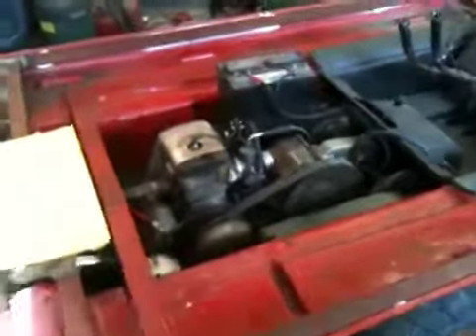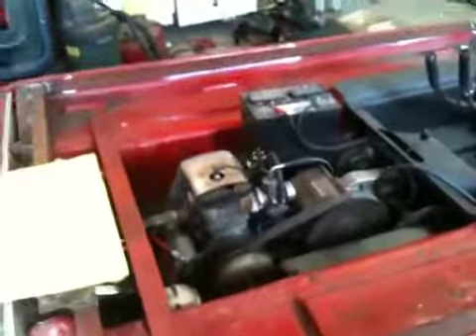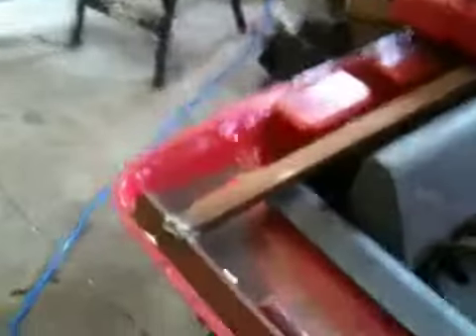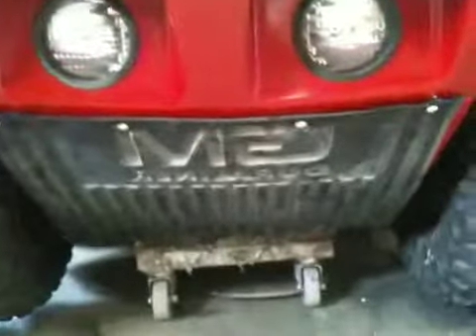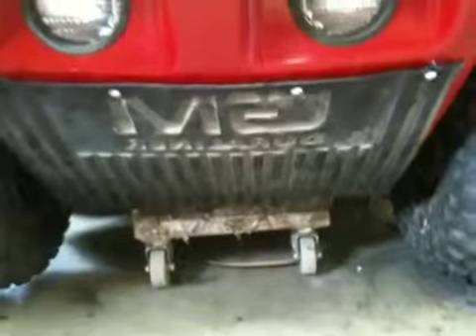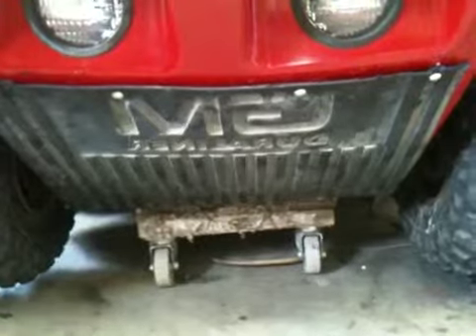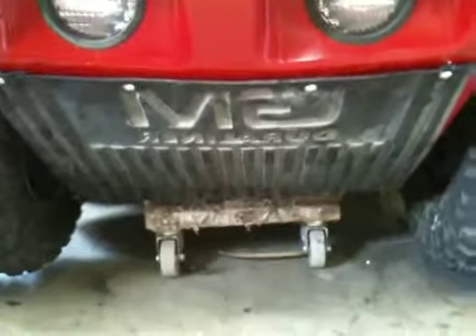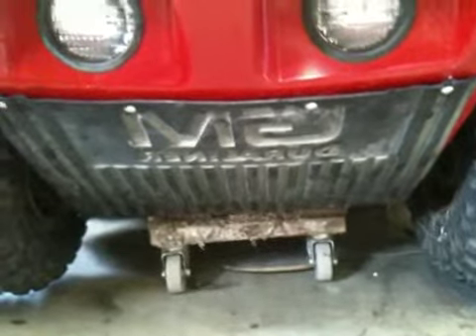Amphicat project 4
About ready to glue the top back on